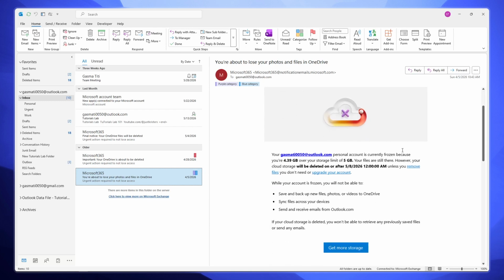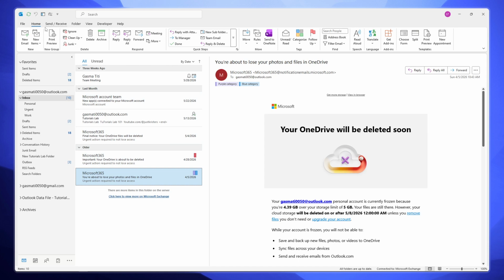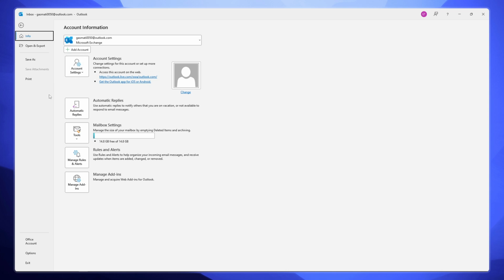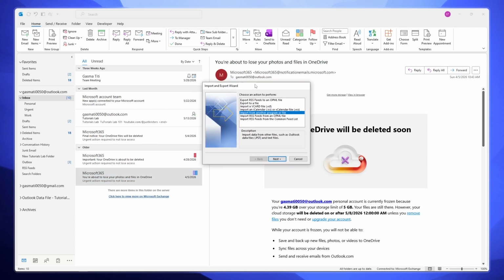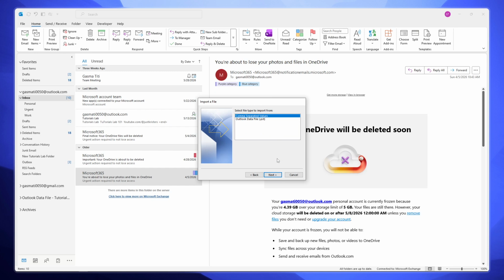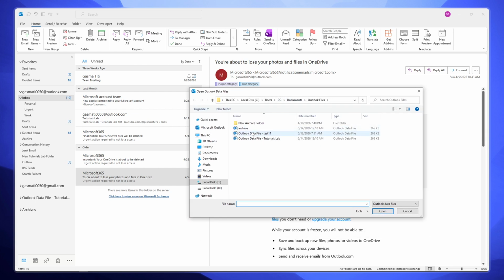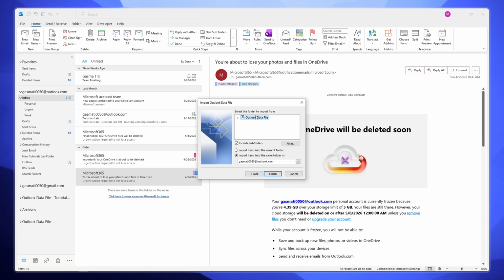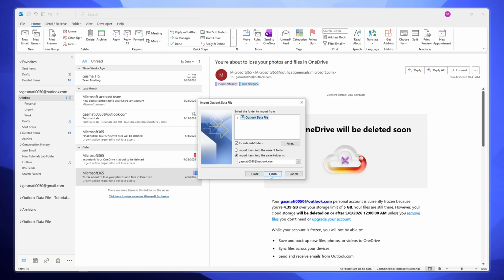How To Import Outlook 2007 Backup Data 2026 | Step By Step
By the end of this video, you’ll know how to import Outlook 2007 backup data, steps to restore Outlook 2007 backup, open old Outlook 2007 data files, recover Outlook 2007 backup step by step, manual import Outlook 2007 emails, transfer Outlook 2007 backup to new computer, setup Outlook 2007 data from backup, complete guide import Outlook 2007, move Outlook 2007 backup data, restoring Outlook 2007 PST file, importing archived Outlook 2007 data, learn to import Outlook 2007 backup